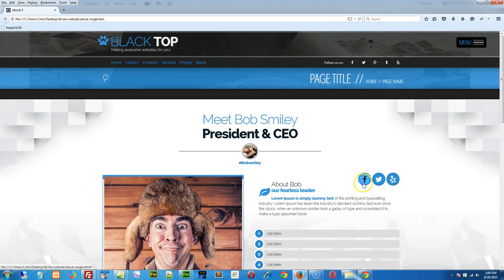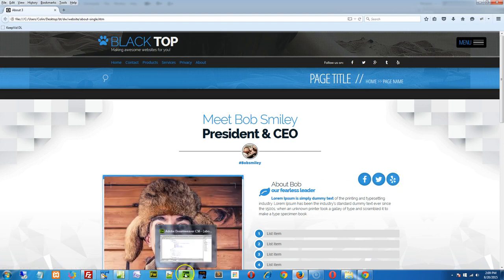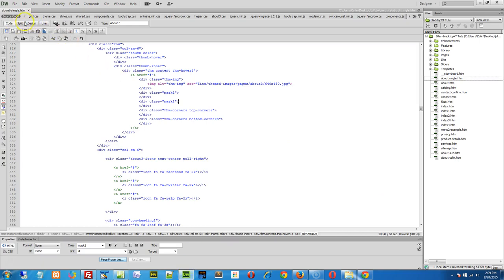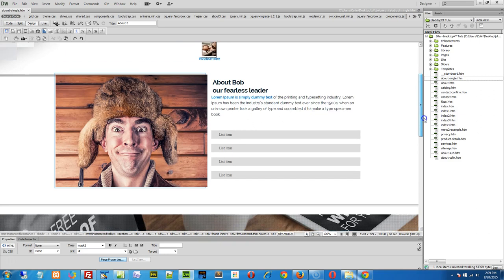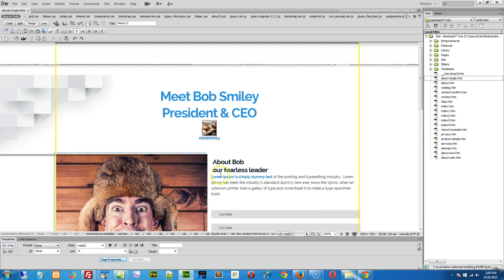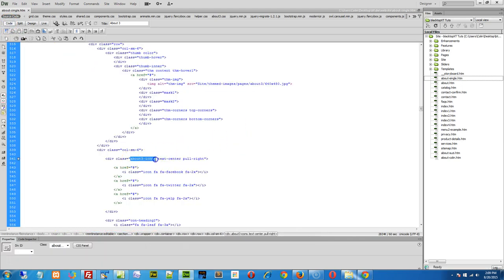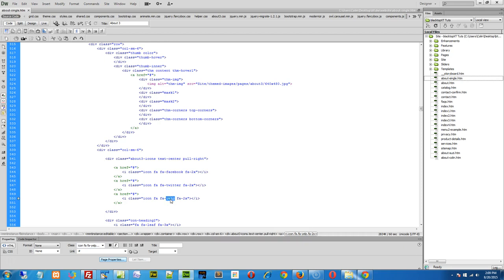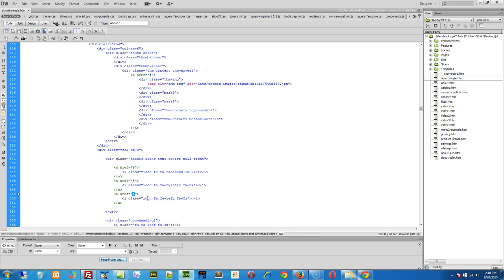g12 about single social icons DW